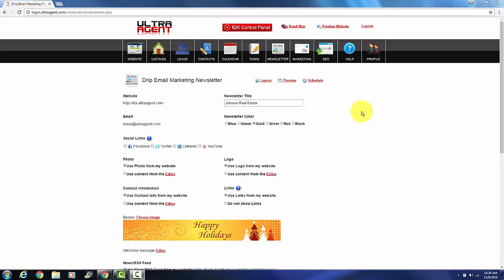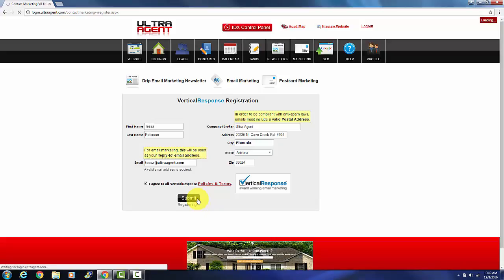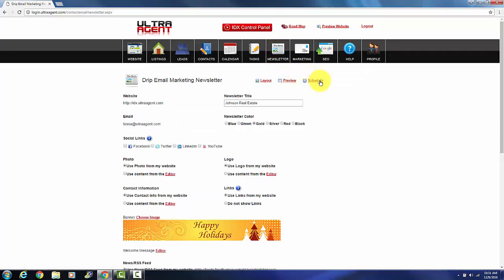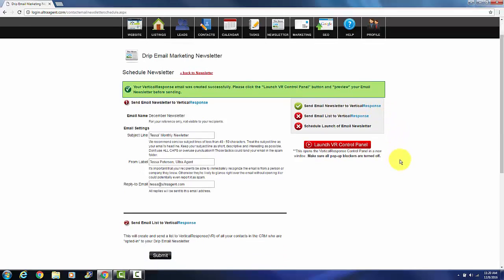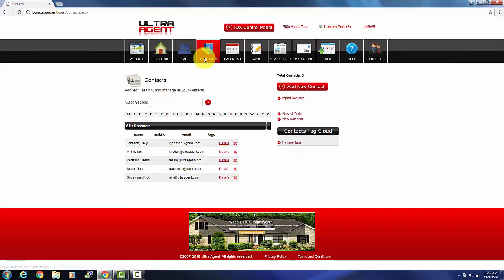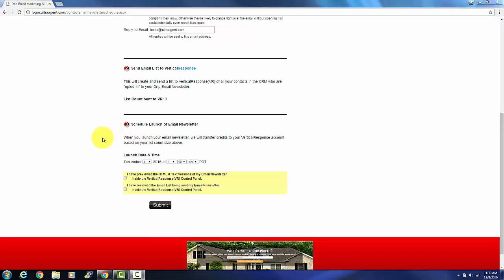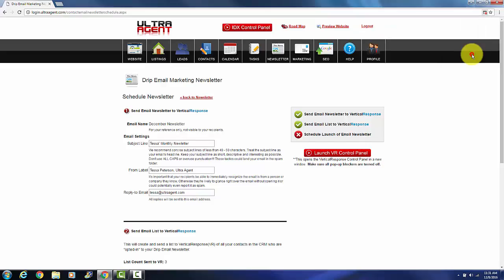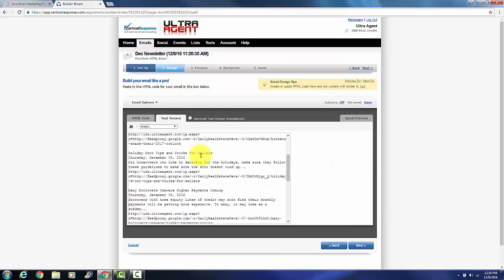How to Schedule Your Newsletter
Step by step tutorial on how to schedule you newsletter using Ultra Agent.